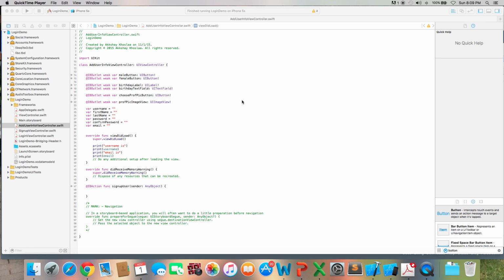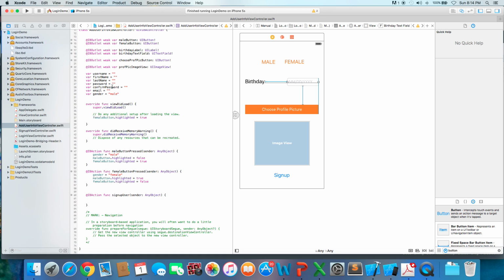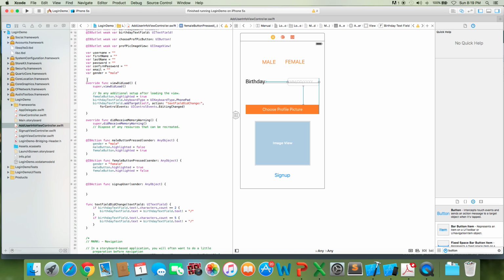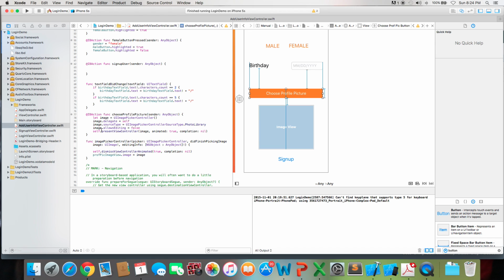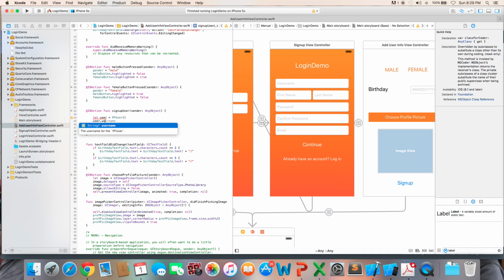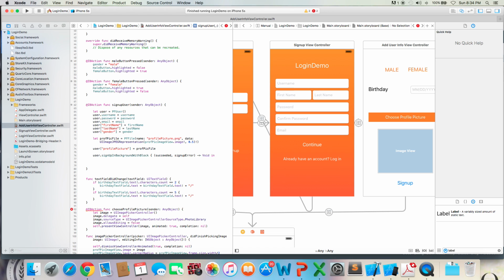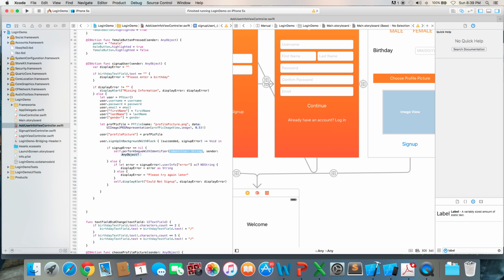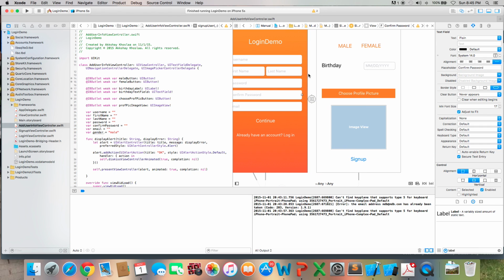iOS User Authentication System Tutorial Part 2 Video 3 (Signup)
In this video you add the necessary code for the 2nd signup view controller and finish making the signup system. Some remarks at the end about other features you may want to consider adding in. Backend used: Parse